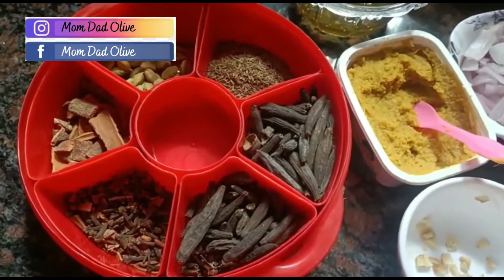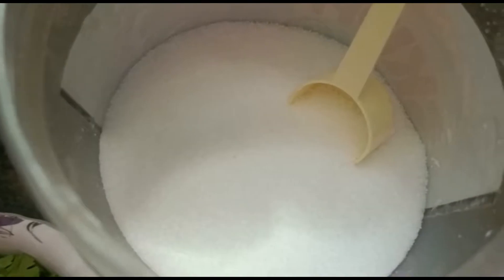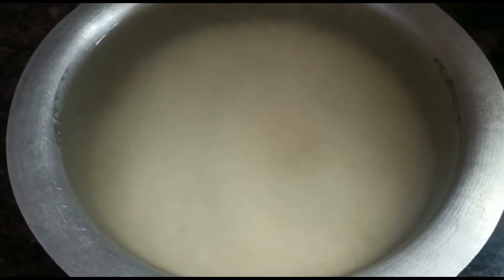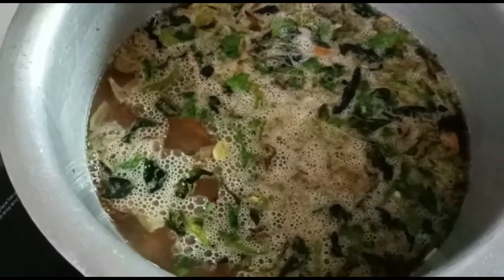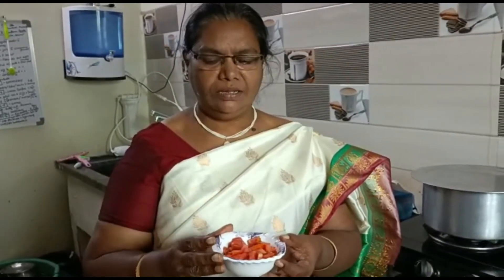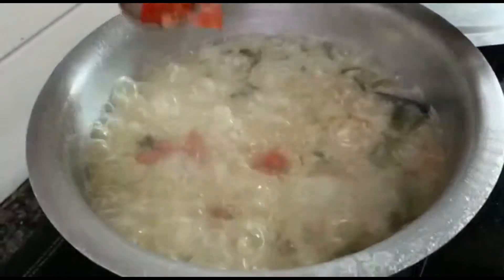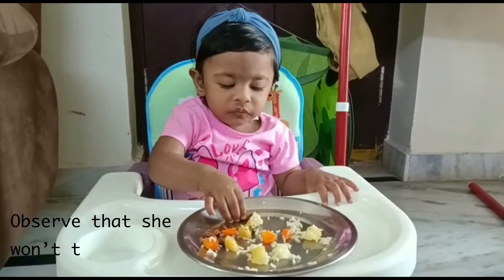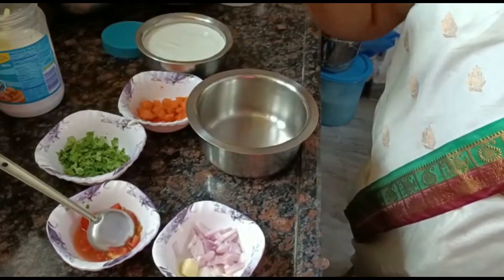Veg pulao I Vegetables in Toddler food I Toddler vegetable food ideas I Veg biryani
Hi, I am Teena. Making toddlers eat healthy food is very important for their growth and development. Veg pulao/veg biryani is one the best ways to make your baby eat healthy food which includes vegetables. Carrot, potato, spinach, beans, cauliflower, cabbage, peas are very healthy. Toddler food recipes and toddler food ideas are shard in this channel.